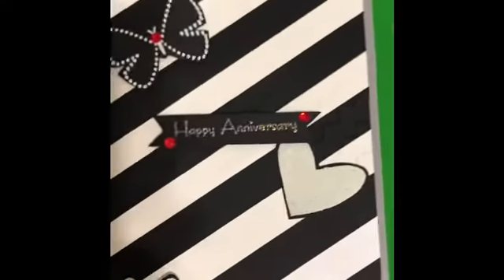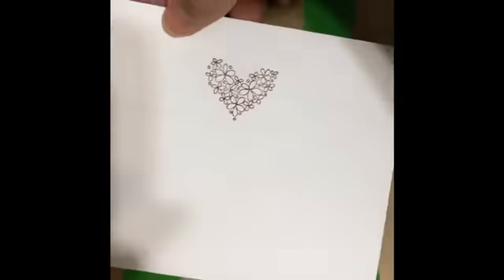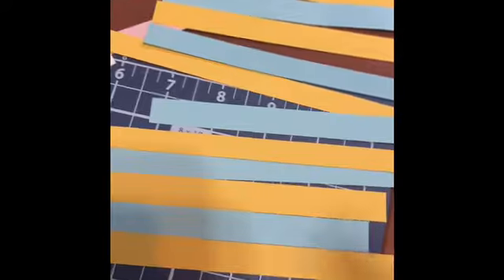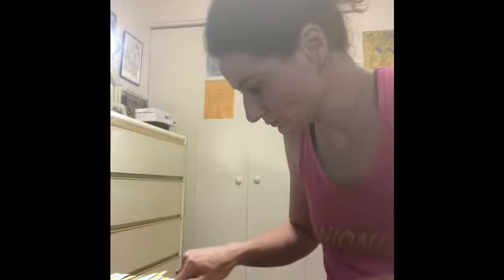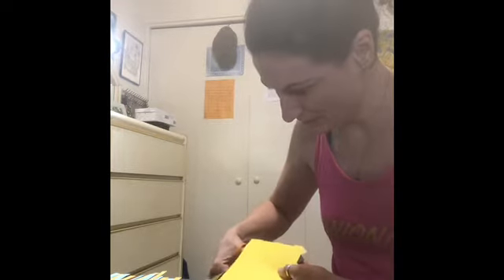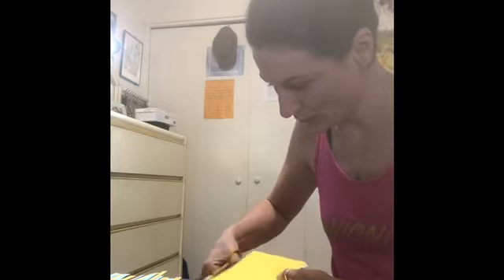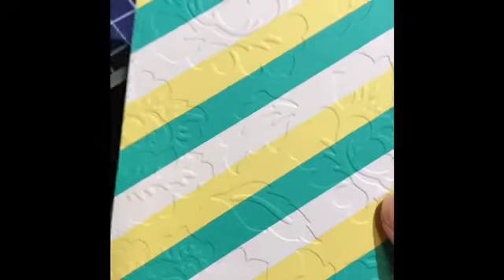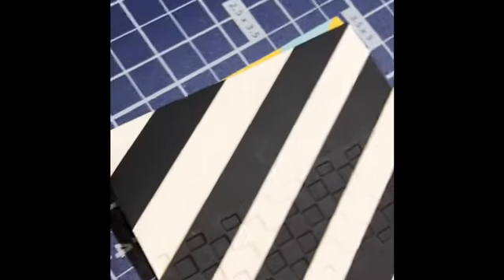Cardmaking ideas with scraps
This should give you some ideas with this short card tutorial utilizing scraps.  I've used fussy-cutting, wax embossing, Stampin' Up! stamps, Staz On Ink, and paper embossing on the example